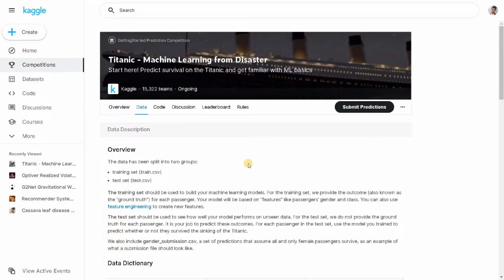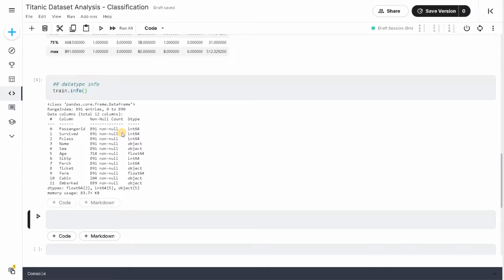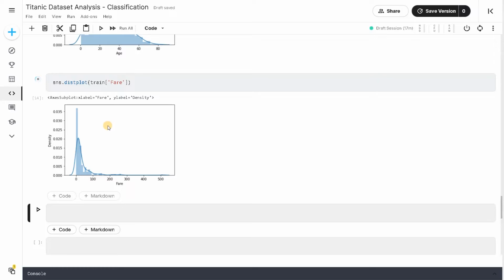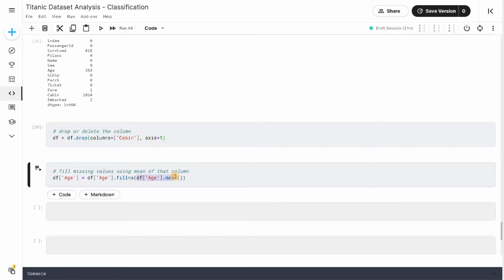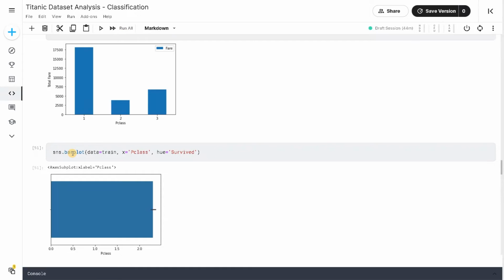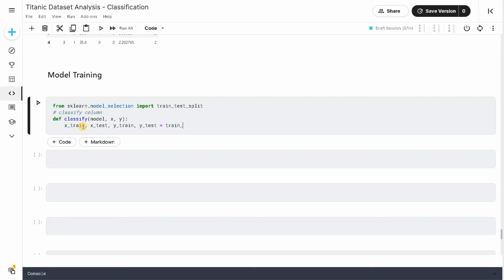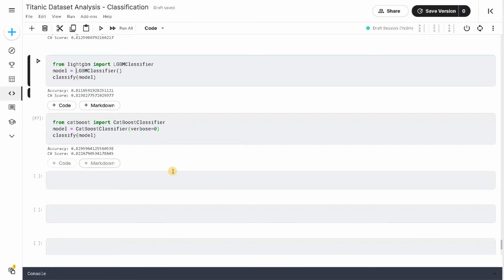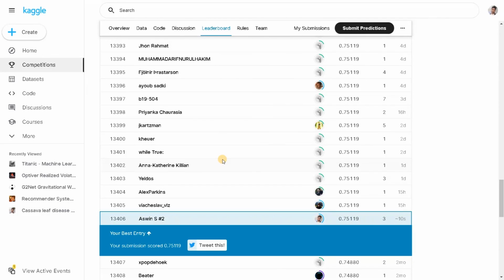Titanic Dataset Analysis (Classification) | Kaggle | Machine Learning | Python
⭐️ Content Description ⭐️
In this video, I have explained about titanic survival prediction dataset analysis using python. This is one of the basic kaggle project every beginner should try. I have done various techniques to explore the data and submitted the results to kaggle. This will be a end to end project for any competition.

🕒 Timeline
00:00 Introduction to Titanic Dataset Analysis
05:47 Import Modules
07:00 Loading the Titanic Dataset
11:05 Exploratory Data Analysis
25:43 Data Preprocessing
37:27 Correlation Matrix of Titanic Data
43:15 Drop unnecessary columns
45:00 Label Encoding
47:06 Train Test Split
50:30 Model Training
01:01:46 Get Predictions from Test Data
01:04:51 Submit Predictions to Kaggle
01:11:51 End